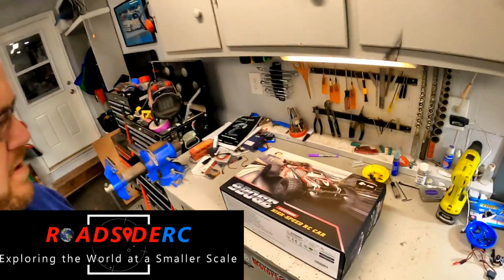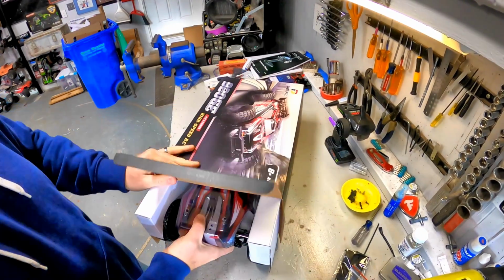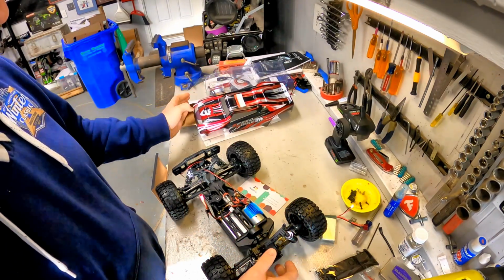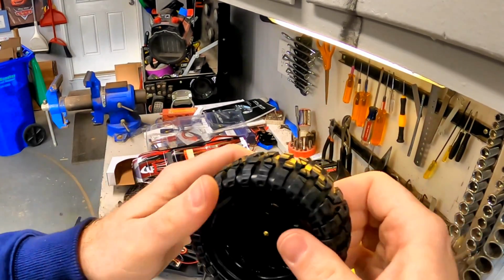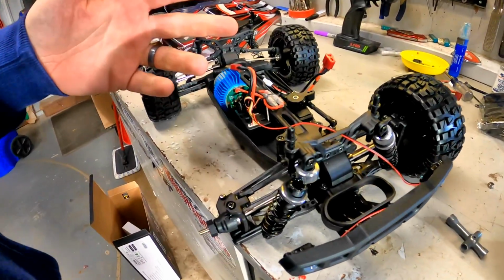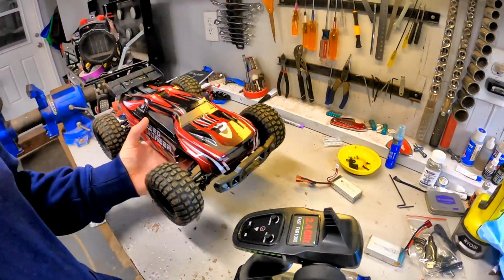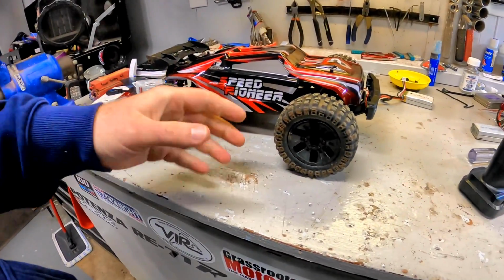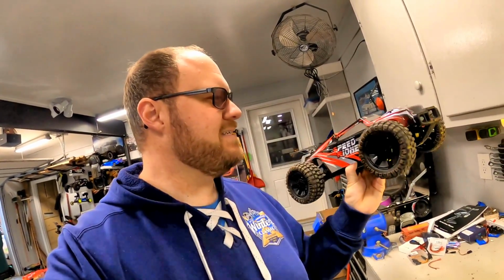DEERC 9206E 4WD 1/10 RC Truck | Unboxing | Test | Review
We got a new truck!
This is from DEERC, the 9206E 1/10 RC monster truck.
It is 4WD, brushed, oil-filled shocks, and comes with 2, 1800mah lipo batteries for $130.

In this video, we unbox it, test it, and let you know what we think.
Overall, the truck seems like a solid base, that could be really good with an electronics upgrade.    What do you think?